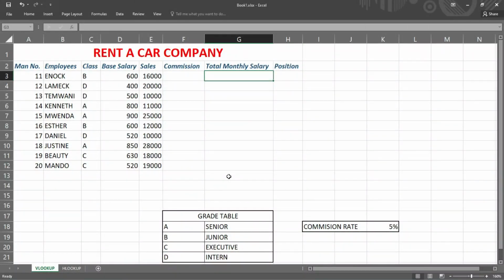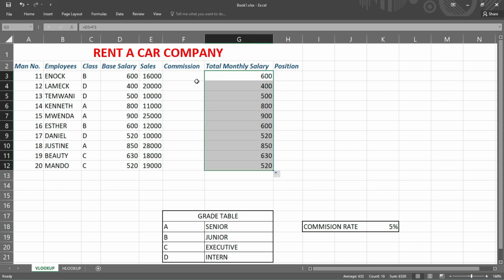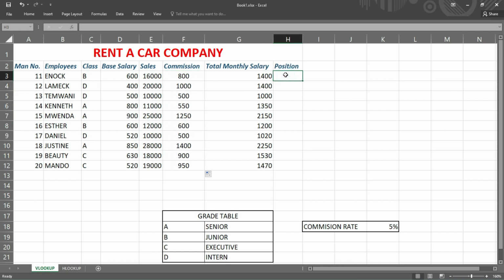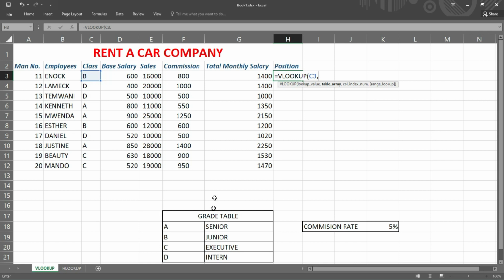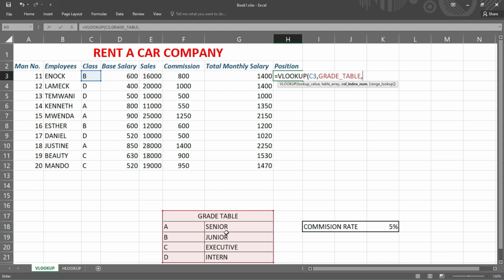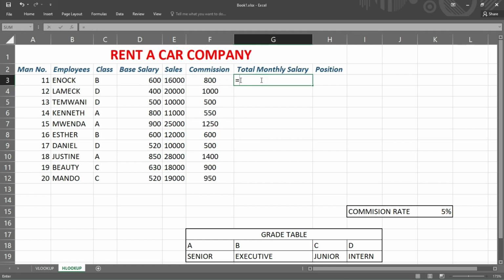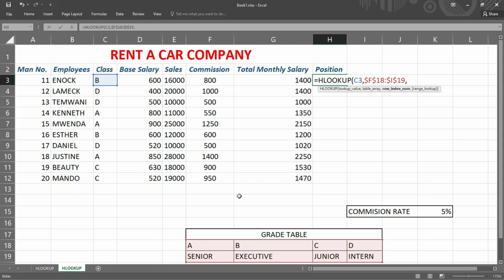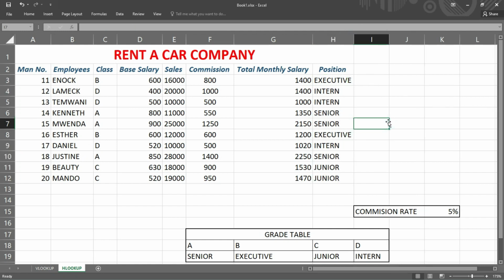Important Excel Formulas |VLOOOKUP AND HLOOKUP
VLOOKUP and HLOOKUP are the most often utilized LOOKUP functions in Excel. VLOOKUP allows you to search a vertically aligned data range. HLOOKUP is the same function as LOOKUP, but it searches for data that has been formatted by rows rather than columns.